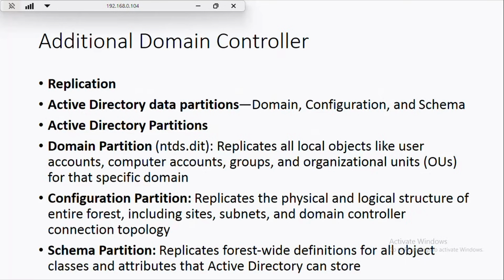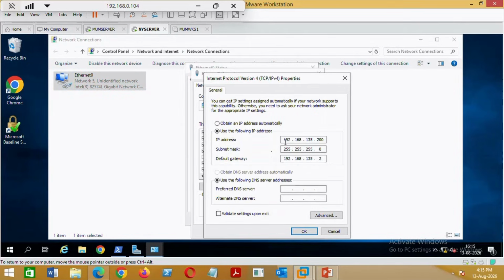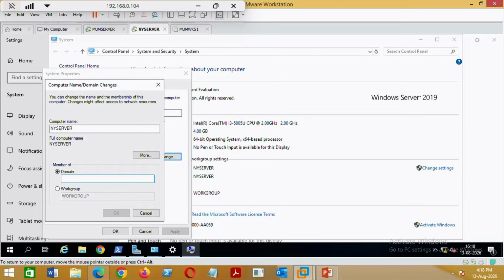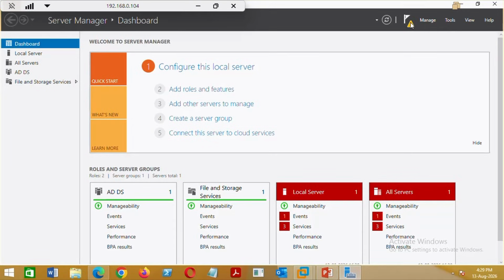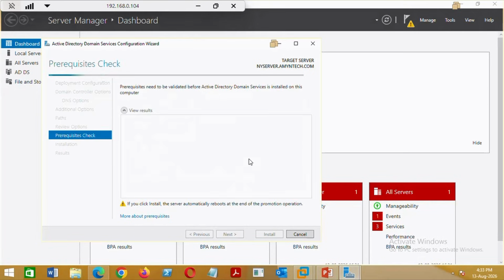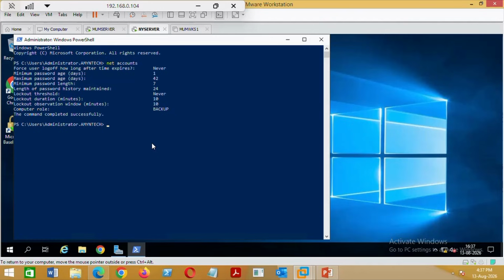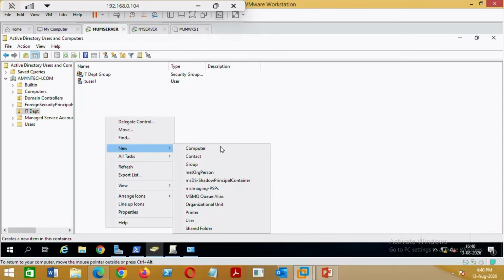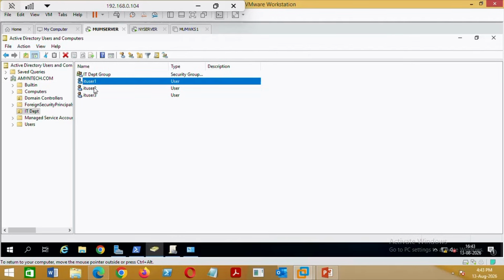Adding an Additional Domain Controller to Existing Domain Controller | Windows Server 2019 AD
Adding an Additional Domain Controller to Existing Domain Controller | Windows Server 2019 AD | AjayMynTech